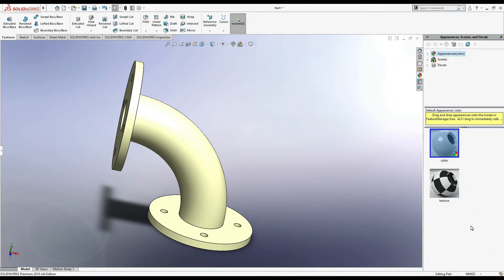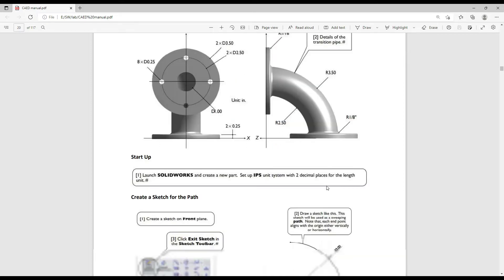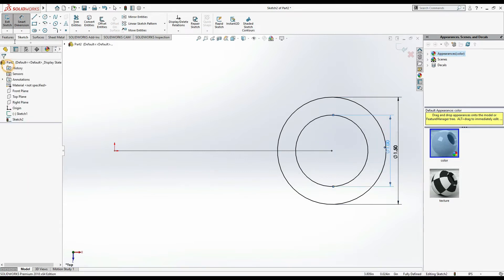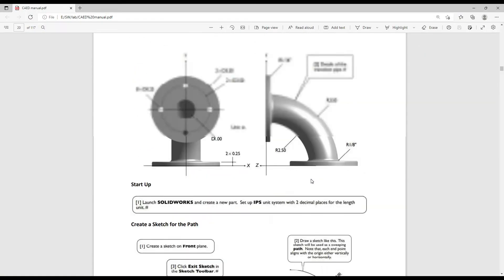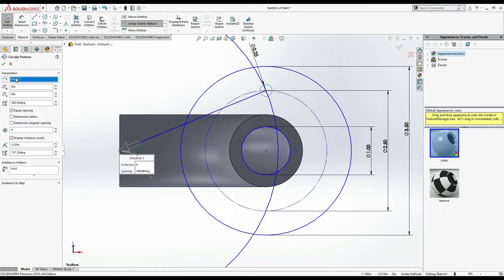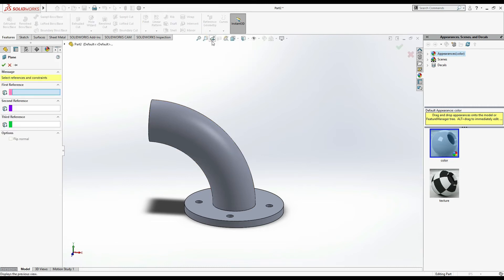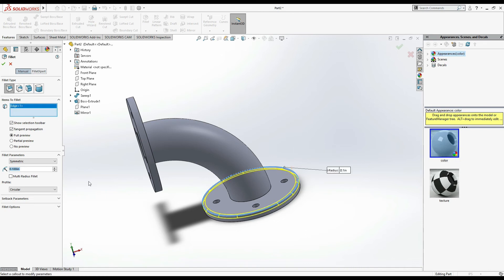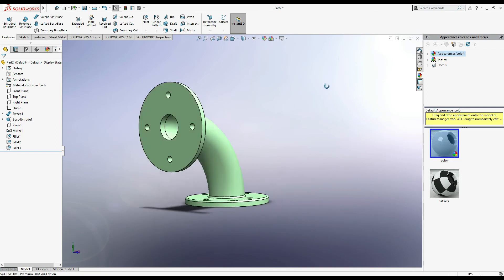Exercise 9 | Solidworks 2020 tutorial for beginners | Transition pipe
From this solidworks tutorial we learn the below features in Solidworks:
1. 2d sketch
2. swept  boss/base
3. Reference plane
4. Mirror